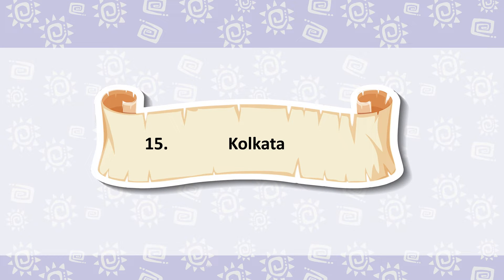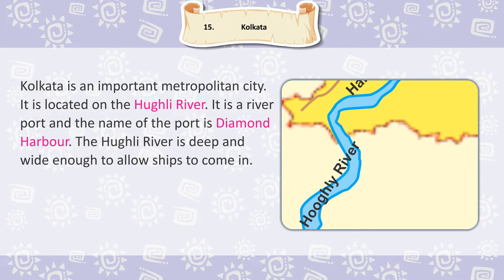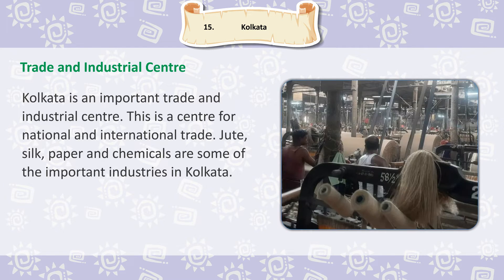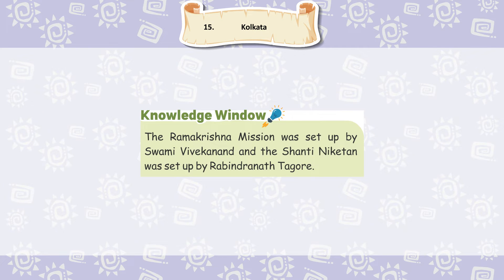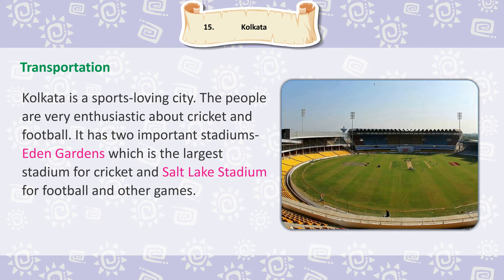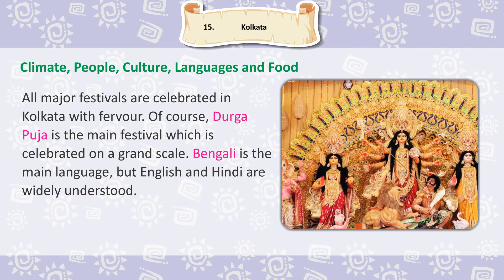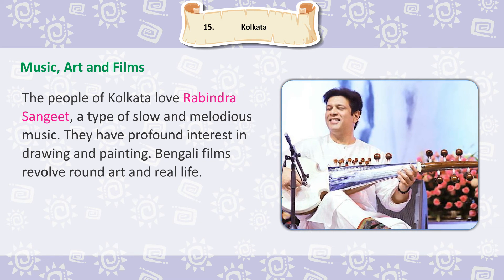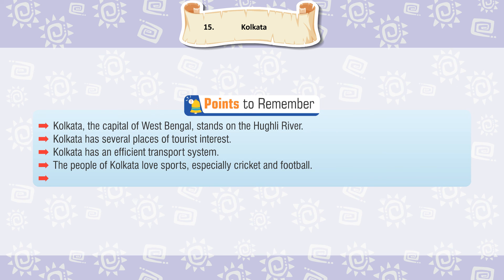Knowledge Tree Books S.S.T Class 3 Chapter 15